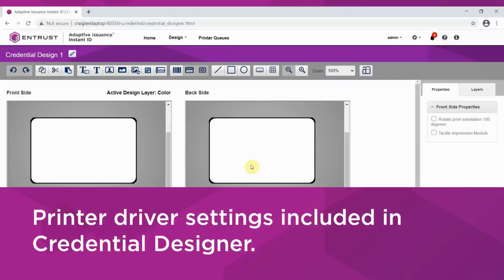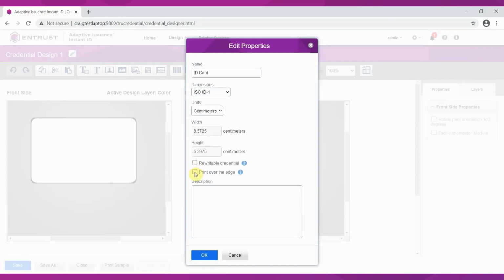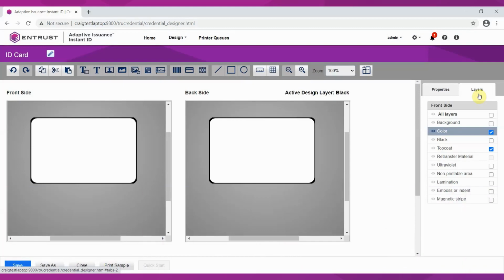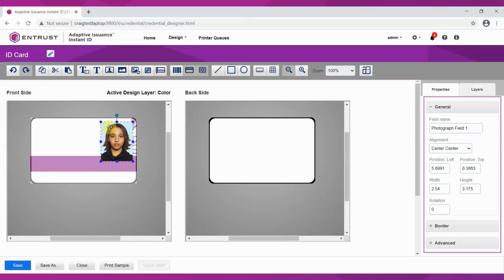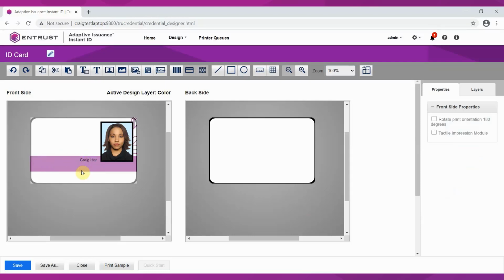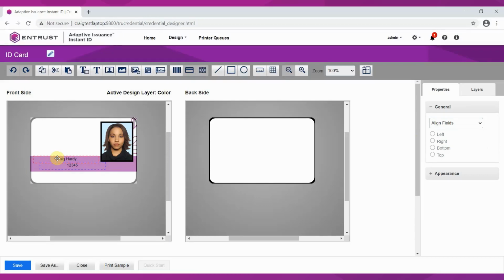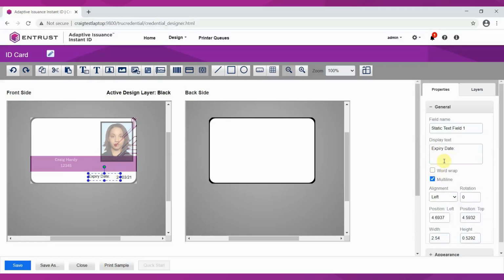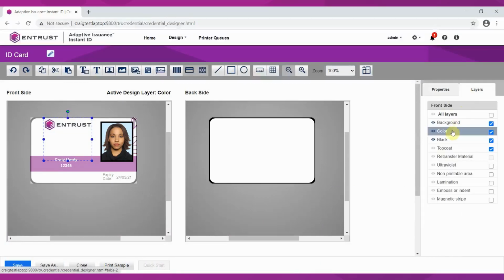How to Use Credential Designer Part 1